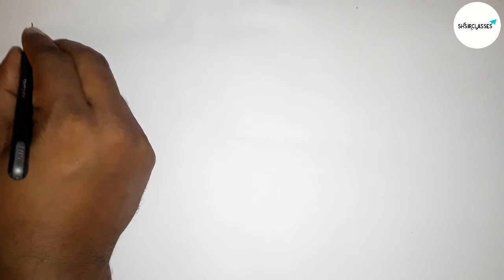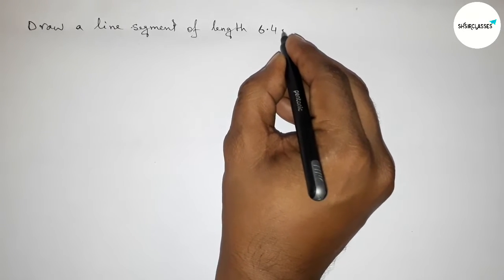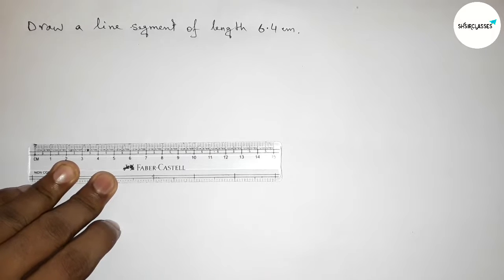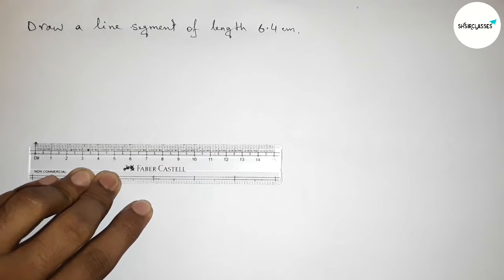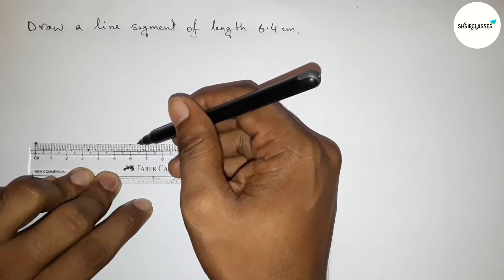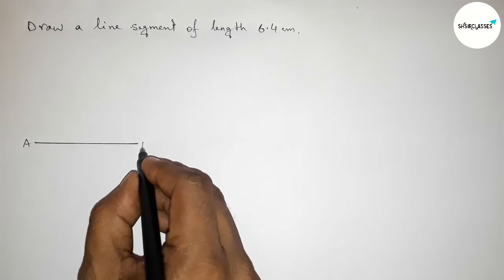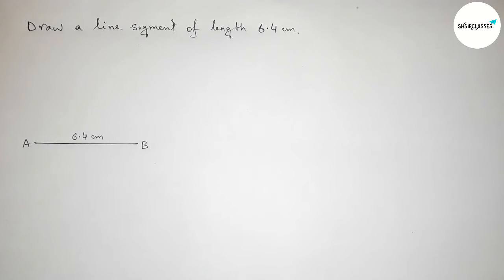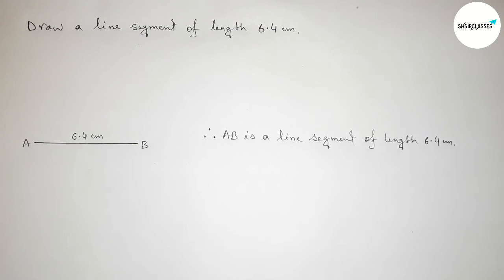How to draw a line segment of length 6.4 cm.shsirclasses.